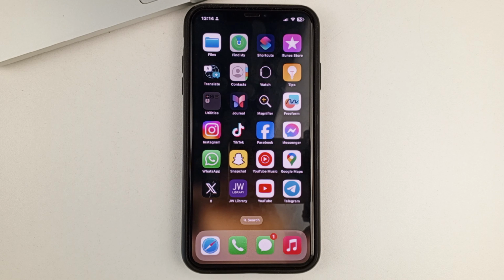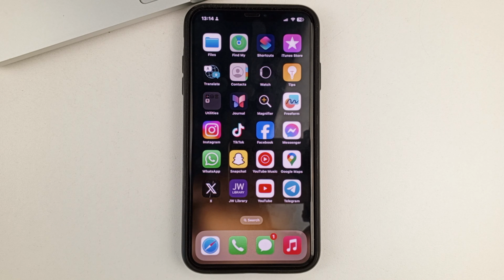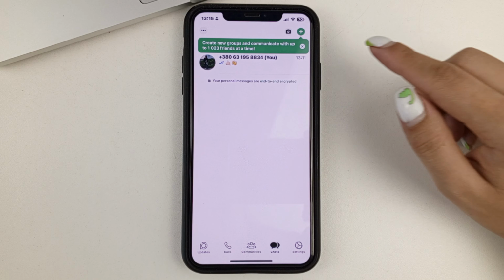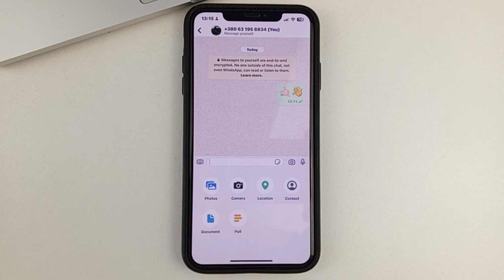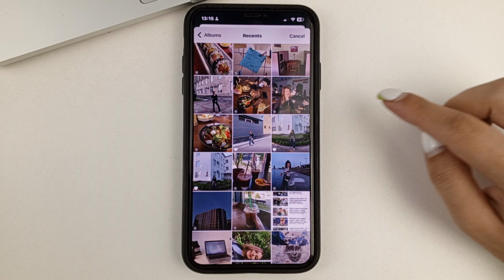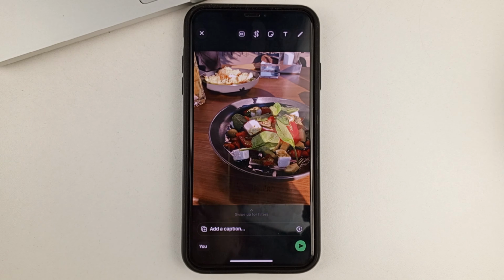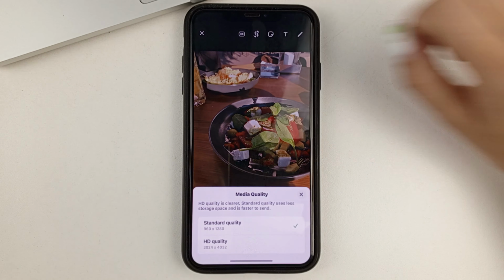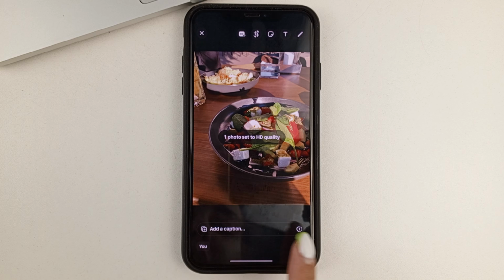How To Send High Quality Photos On WhatsApp - Full Guide